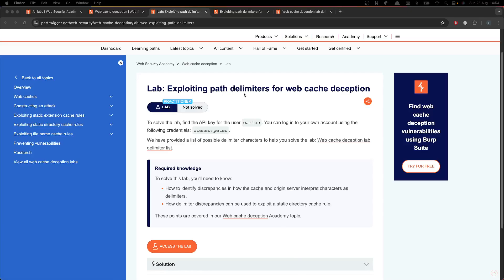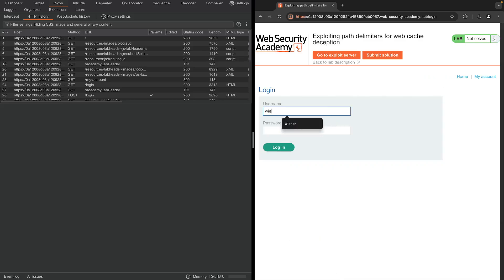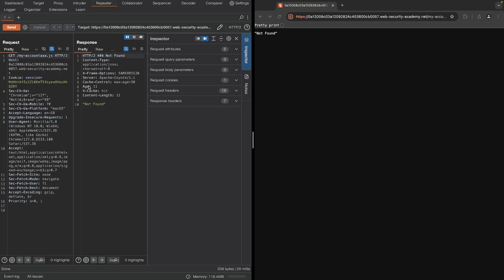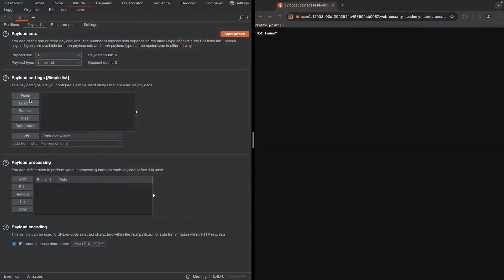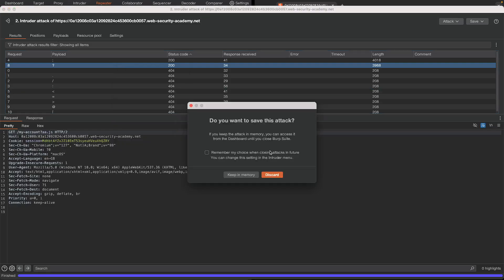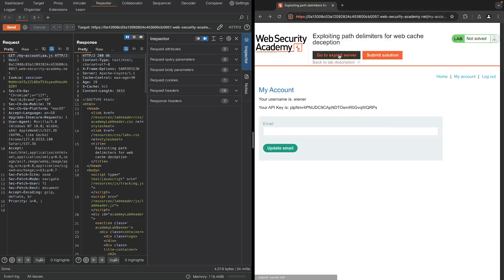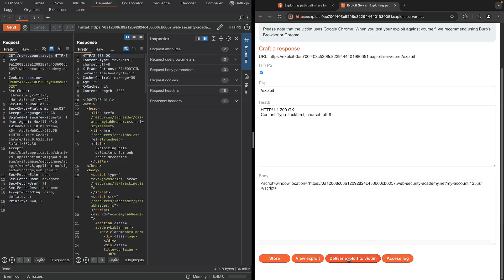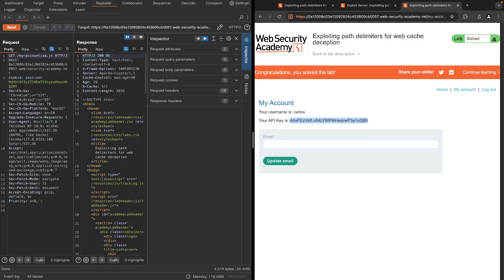Portswigger: exploiting path delimiters for web cache deception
Using the Portswigger Web Cache Deception Labs to learn a bit about web security.